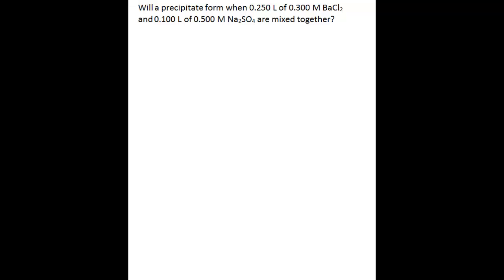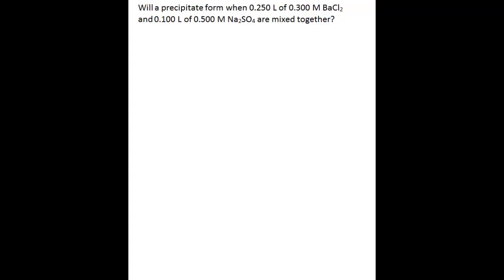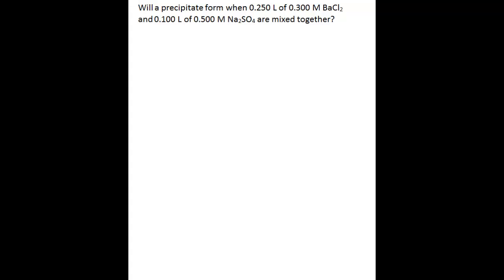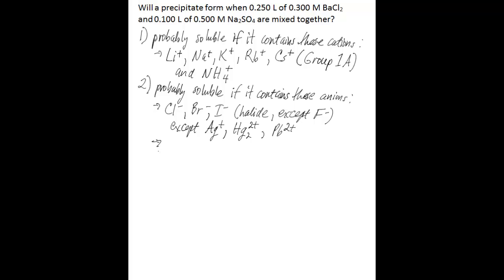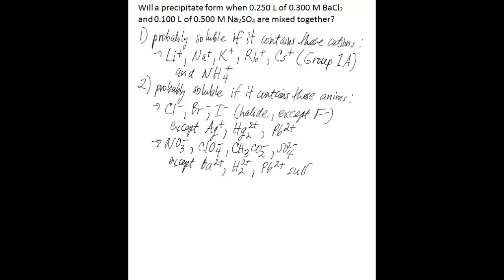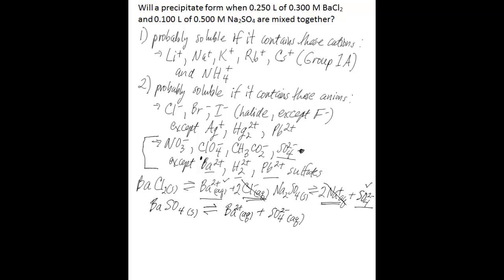Calculate IP to predict precipitation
This video will show you how to calculate the ion product constant (IP) in order to predict whether precipitation will occur when two solutions of known volume and molarity are mixed together. First, the compound that could possibly precipitate is identified. Then, IP is calculated for that compound. Finally, IP is compared to the Ksp for that compound to predict whether precipitation will actually occur.